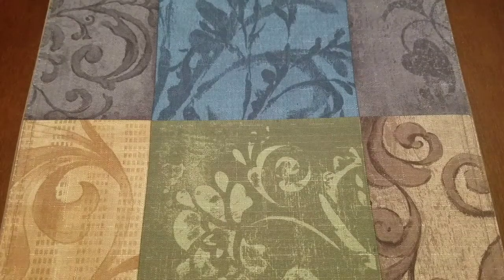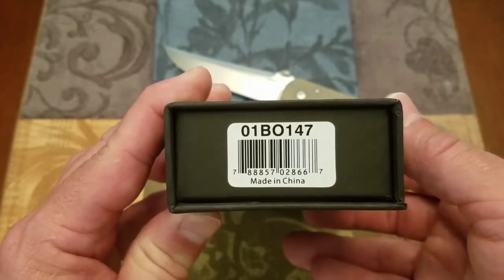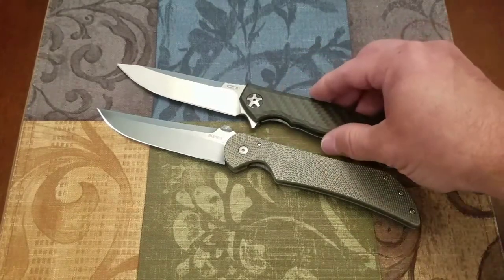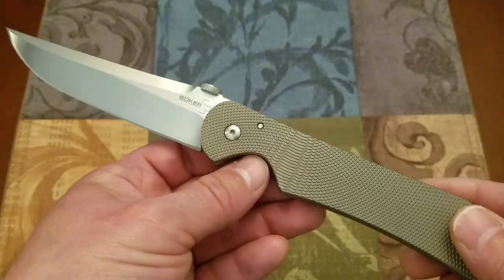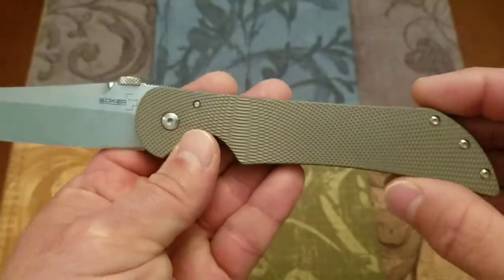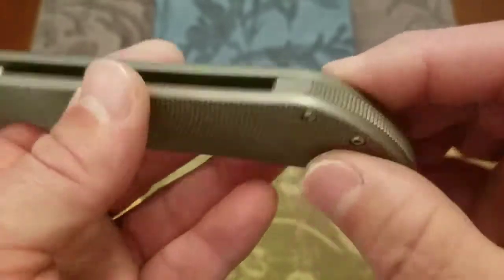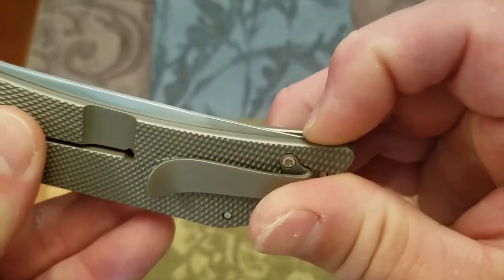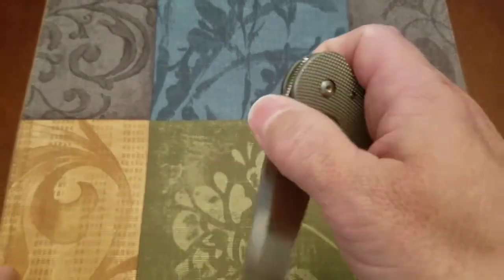Boker Plus Stingray. A bad a** Sal Manaro design.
Boker Plus Stingray review. A bad a** Sal Manaro design.